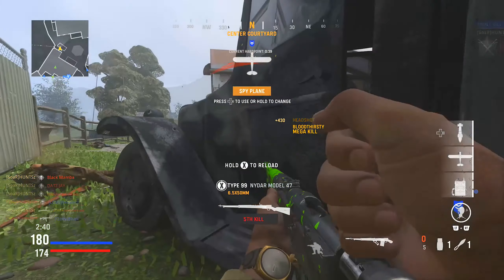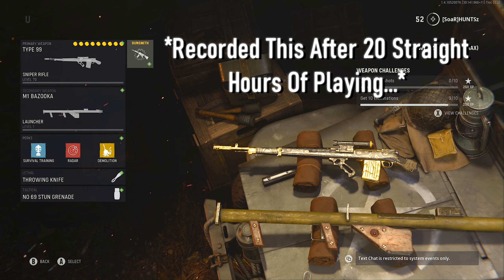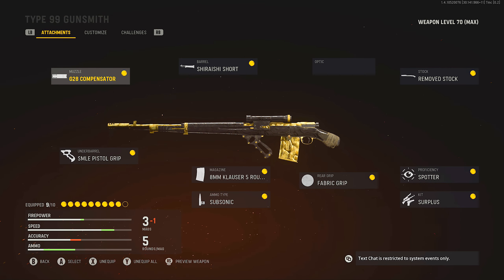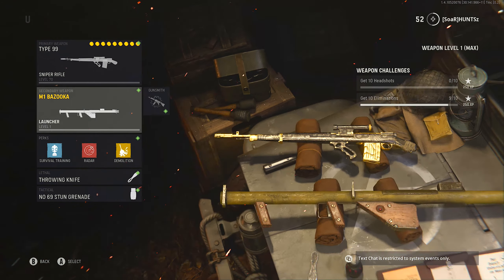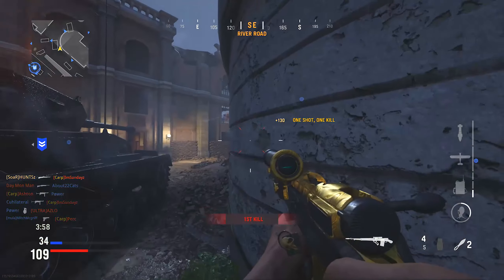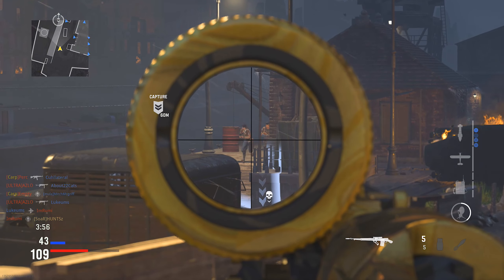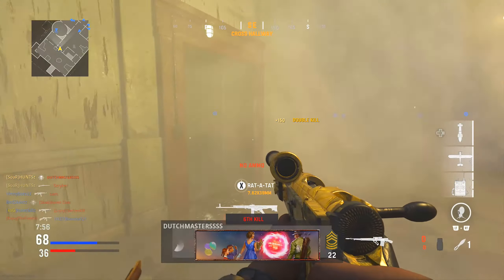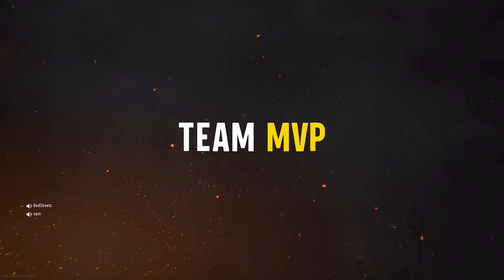WORLD'S FIRST GOLD TYPE 99 On Call Of Duty VANGUARD! (Sniping Gameplay + Class Setup)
All My Top Plays Submissions

*NEW* M82 "Long Division" Blueprint Made Me UNSTOPPABLE! (Season 3 Class Setup/ Showcase)
What LEVEL 1000 SNIPING Looks Like On Black Ops Cold War Season 3! (Settings/Class Setup/Stats)
*New* "Roman Standard" SWISS K31 Sniping Gameplay On BLACK OPS COLD WAR... (Season 3 Class Setup)
A Black Ops Cold War Sniping Montage!
The *NEW* SWISS K31 Is The GOD Sniper On BLACK OPS COLD WAR! (Season 3 Class Setup)
The *NEW* "Big Game Hunter" M82 Gameplay And Showcase On BLACK OPS COLD WAR! (Season 3 Class Setup)
The *NEW* "Disarmament" LW3 TUNDRA Blueprint MADE ME UNSTOPPABLE! (Season 3 Class Setup)
Diamond/Plague Diamond SWISS K31 Gameplay + Showcase On BLACK OPS COLD WAR! (SEASON 3 CLASS SETUP)
Diamond/Plague Diamond BALLISTIC KNIFE Gameplay + Showcase! (Season 3 Class Setup)
*NEW* Swiss K31 Gold/Gold Viper Gameplay + Showcase On Black Ops Cold War! (Season 3 Class Setup)
Gold/Gold Viper "BALLISTIC KNIFE" Gameplay + Showcase (Season 3 Class Setup)
The NEW "SWIPER KAHN" LW3 Tundra Blueprint Is INSANE! (Season 3 Class Setup)
I Got A SNIPING NUCLEAR With The "OVER TAPED" Pelington 703 Blueprint! (Season 2 Class Setup)
The "ROCKWEED" M82 BLUEPRINT Made Me CRACKED! (Season 2 Class Setup)
The "Grey Matter" LW3 TUNDRA Blueprint Gave Me AIMBOT! (Season 2 Class Setup)
The "ZEALOUS ACOLYTE" Pelington 703 BLUEPRINT Made Me UNSTOPPABLE! (SEASON 2 CLASS SETUP)
DIAMOND/PLAGUE DIAMOND ZRG 20mm SNIPING On BLACK OPS COLD WAR! + NUCLEAR (Season 2 Class Setup)
Gold/Gold Viper ZRG 20mm Sniping Gameplay + Nuclear On BLACK OPS COLD WAR! (Season 2 Class Setups)
I Got A Sniping NUKE With The NEW! "BIG SHOT" ZRG 20mm On BLACK OPS COLD WAR! (Season 2 Class Setup)
DIAMOND/PLAGUE DIAMOND "R1 SHADOWHUNTER" On BLACK OPS COLD WAR... Gameplay + Class Setup (Season 2)
GOLD/GOLD VIPER "R1 SHADOWHUNTER" On BLACK OPS COLD WAR... Gameplay + Class Setup (Season 2)
THE BEST SNIPING CLASS SETUP & SETTINGS ON BLACK OPS COLD WAR + SNIPING NUCLEAR! (Season 2)
"NATURAL HUNTER" Pelington 703 SNIPING GAMEPLAY On EXPRESS! (Black Ops Cold War Season 1)
MY 15 FAVORITE CLIPS OF 2020!
*NEW* "ASHWOOD" LW3 SNIPING GAMEPLAY On BLACK OPS COLD WAR! (Season 1)
"FROZEN CHOSEN" M82 SNIPING GAMEPLAY! (Black Ops Cold War Season 1)
"NORTH POLE" Pelington 703 SNIPING GAMEPLAY! (Black Ops Cold War Season 1)
"MINUTE OF ANGLE" Pelington 703 SNIPING GAMEPLAY On *NEW* Maps! (Black Ops Cold War Season 1)
"CURSED BULLION" LW3 SNIPING GAMEPLAY On *NEW* Maps! (Black Ops Cold War Season 1)